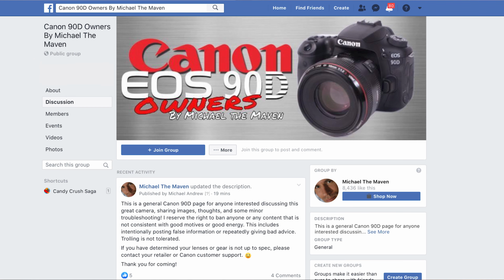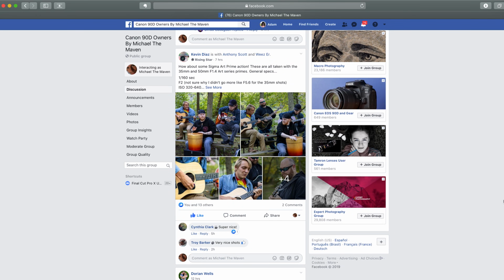Canon 90D Best Recommended Lenses for New Owners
Now Available!

Ive received many requests to summarize what I recommend for the 90D lens-wise for those of you who are just getting started. The main problem we are seeing is with older zooms!

My new MAVEN Mini Microphone kit for beginning videographers:

Michael’s Maven Straps: